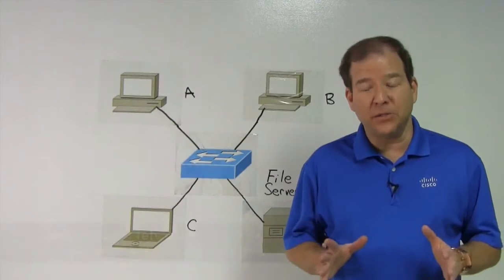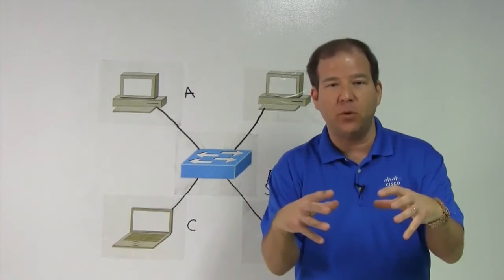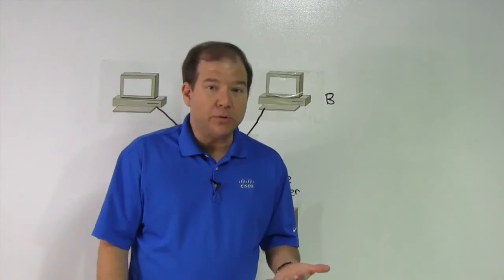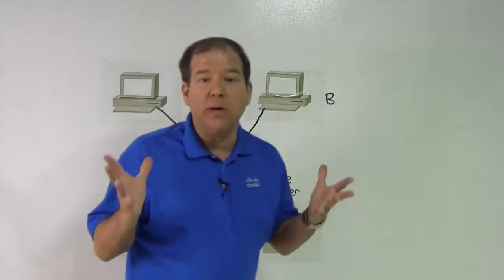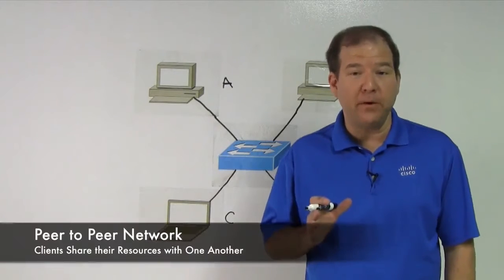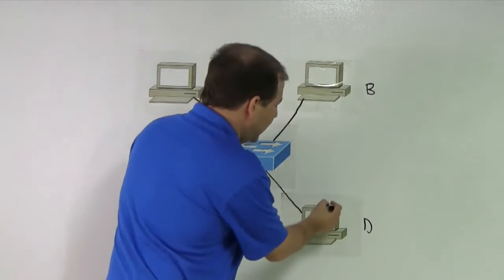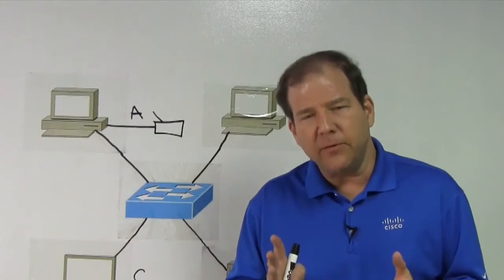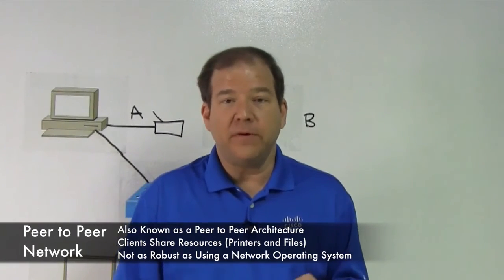6. Classifying Networks by Architecture : Client Server & Peer to Peer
In this lesson you can learn the another type of categorize of networks base on architecture.You will have the clear concept of client server networks and peer to peer networks.